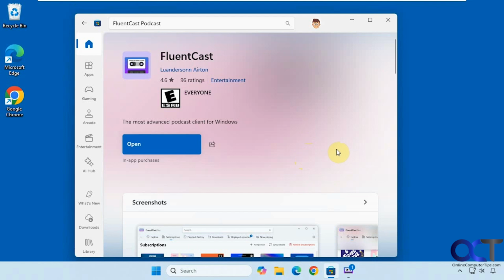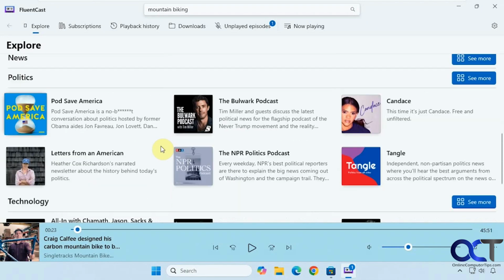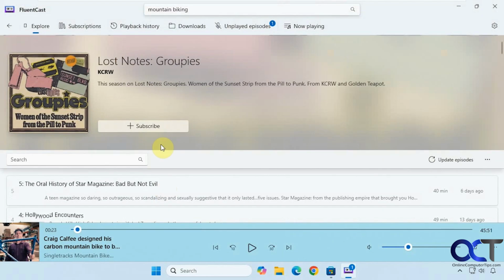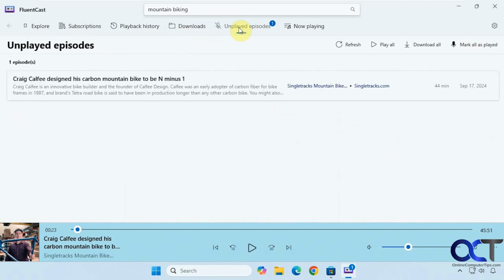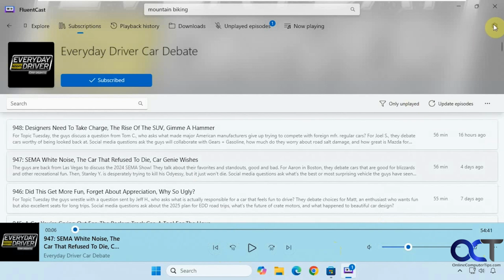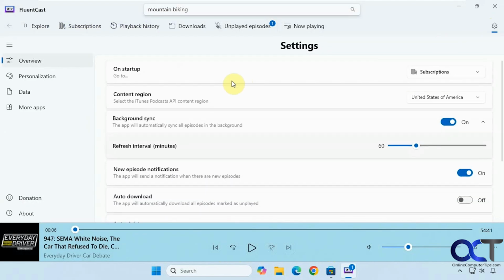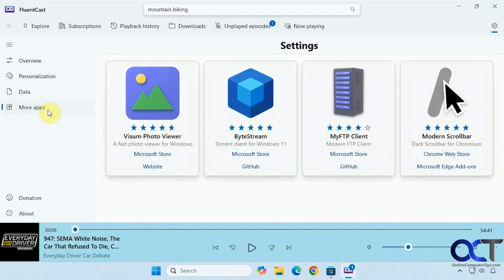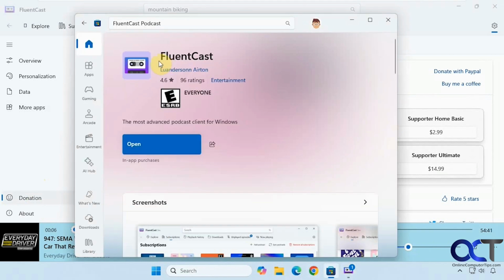The Best Free Podcast App for Windows! (FluentCast Tutorial)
Tired of using clunky websites or bloated apps to listen to your podcasts? In this video, we explore FluentCast—a clean, free, and lightweight podcast player available in the Microsoft Store. We’ll show you how to find your favorite shows, manage subscriptions, and use the built-in tools like "Auto-Download" and "Picture-in-Picture" to master your listening experience.

0:00 Intro: Why you need a dedicated Windows podcast app
0:25 Finding and installing FluentCast from the Microsoft Store
0:45 Exploring the "Explore" tab and searching by genre
1:10 How to subscribe and manage your podcast library
1:40 Playback features: Speed control, Picture-in-Picture, and Volume
2:20 Deep dive into Settings: Auto-Download, Auto-Delete, and Dark Mode
3:00 Importing/Exporting your podcast list (OPML support)
3:30 Bonus: Other great "Fluent" app recommendations

Master Your Podcasts with FluentCast:

1 - Native Feel: FluentCast follows the Windows "Fluent" design system, making it look and feel like it was built specifically for your OS.
2 - Offline Listening: Use the "Auto-Download" feature to ensure your favorite episodes are ready to go even when you don't have an internet connection.
3 - Playback Speed: For power listeners, you can easily speed up episodes (1.25x, 1.5x, etc.) to get through more content in less time.
4 - Picture-in-Picture: Keep a small window of your podcast visible while you work in other applications—perfect for shows that include a video component.
5 - Library Portability: If you’re coming from another app, you can use the "Import" feature to bring over your existing subscriptions via an OPML file.